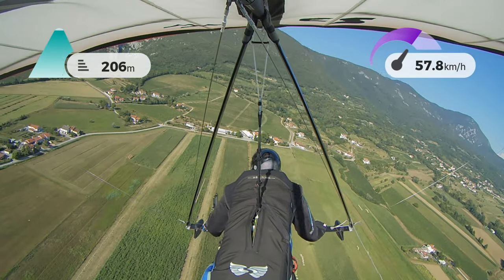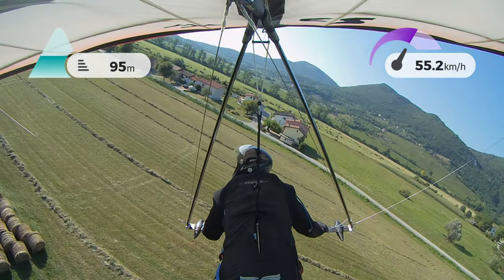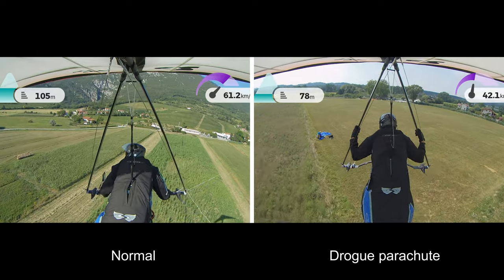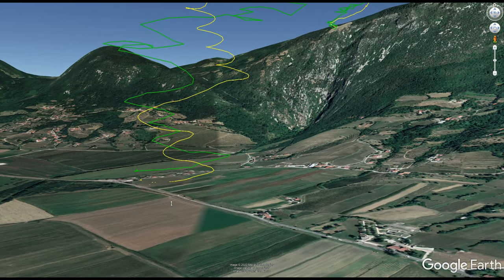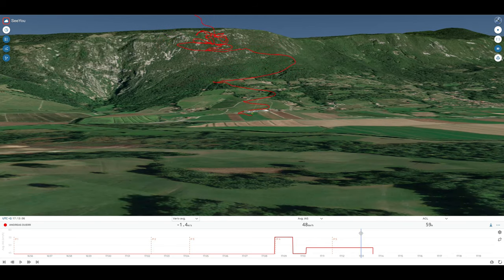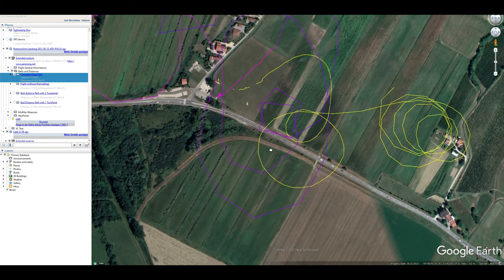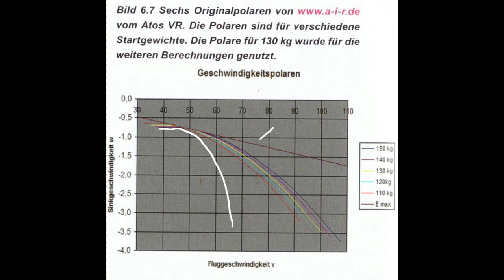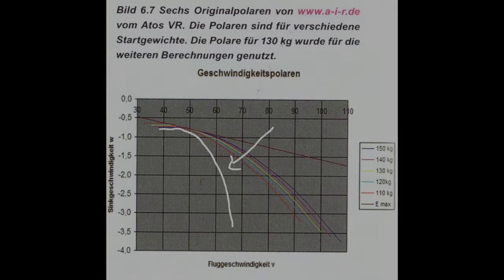The drogue chute effect on hang glider landings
After the excitement of my last video, we're slowing things down a bit on this one - literally :-)
The idea for this video came from a mate of mine, who suggested doing a comparison video for landings with and without a drogue chute.
As I don't use a drogue on my Atos (yet), the footage and data is from the flex world (WW Sport 3). This is meant as a "light touch, informative piece" - not an in-depth aerodynamic and flight technique analysis or even tutorial. I still hope you find it useful.